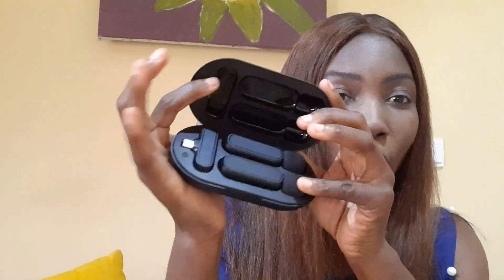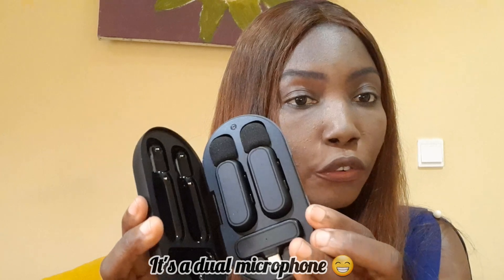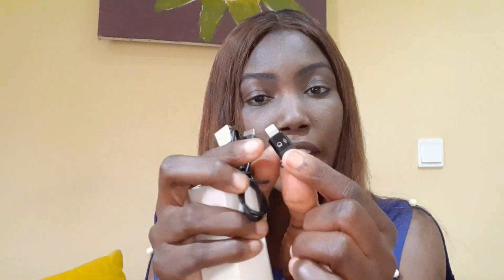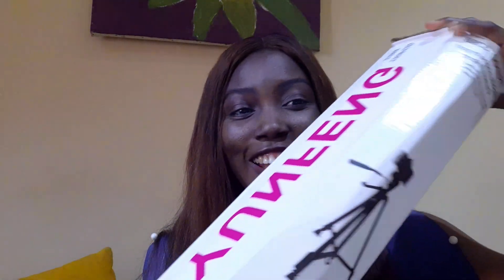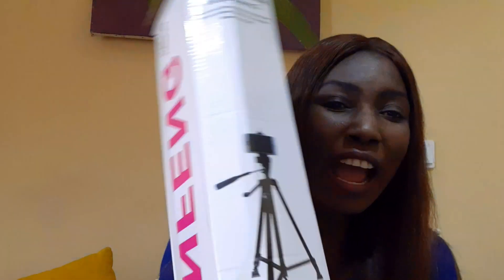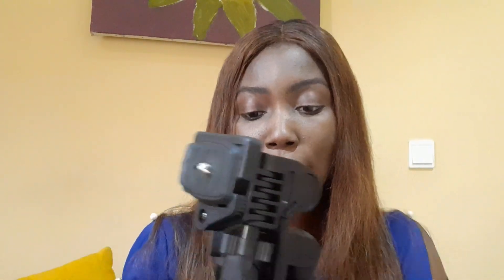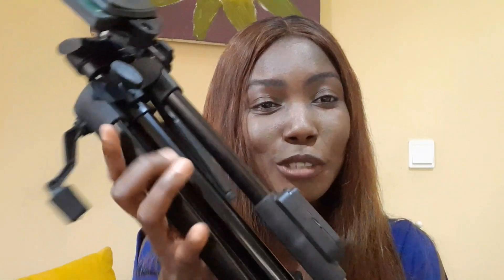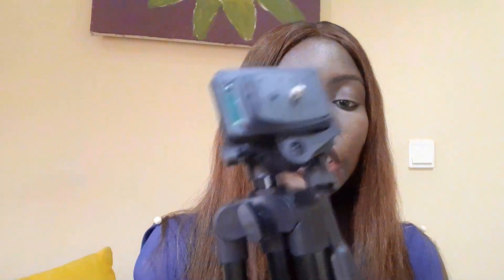Unbox with me| Unboxing new YouTube Gadgets